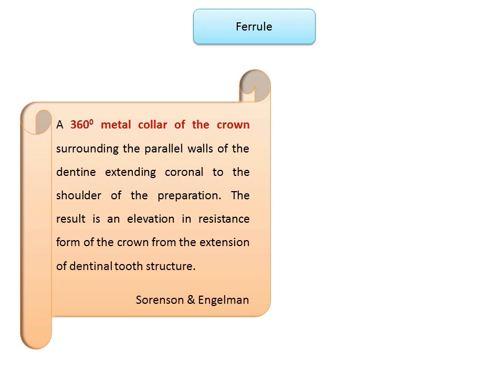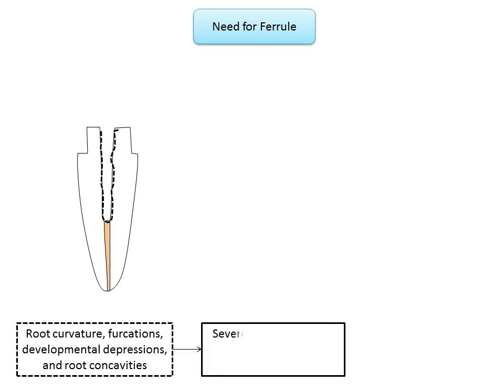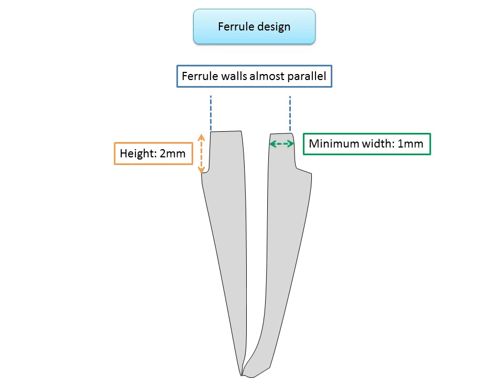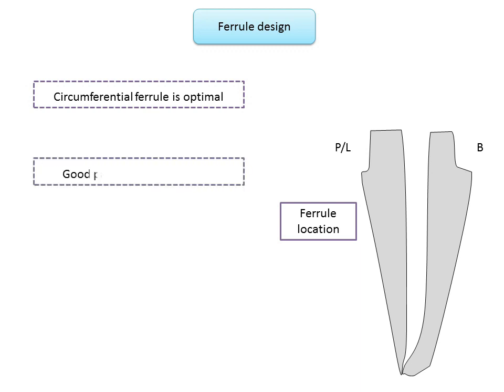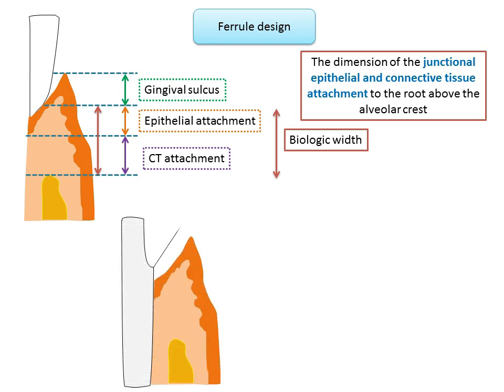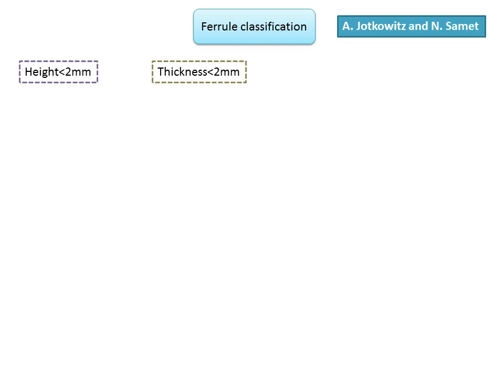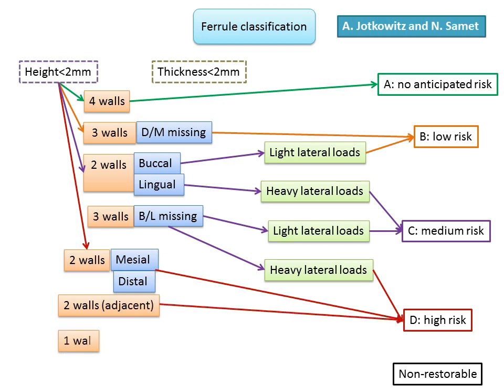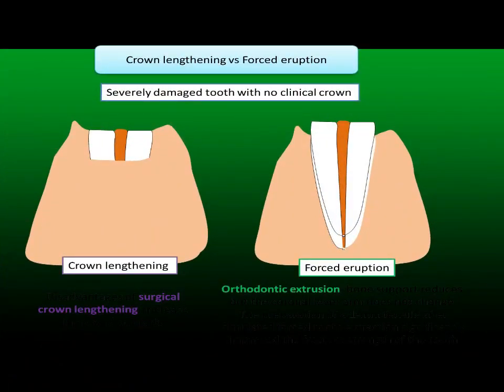Ferrule effect: Need for Ferrule, Advantages, Design & Classification of Ferrule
A Ferrule is a 360 degree collar of the crown surrounding the parallel walls of the dentin extending coronal to the shoulder of the preparation. When properly placed, it reduces the incidence of fracture in endodontically treated teeth. Ferrule combines a shoulder preparation with parallel coronal dentin walls and improves overall resistance of restoration. Ferrule design incorporates nearly parallel walls, a minimum height of 2mm, width of atleast 1mm and preferably placed circumferential. Another important aspect to be considered while placing a ferrule is the biologic width. In severely damaged tooth with no clinical crown available, surgical crown lengthening or orthodontic  extrusion can be considered.